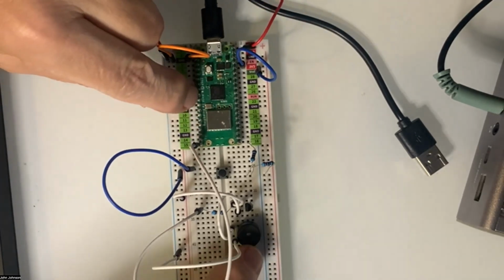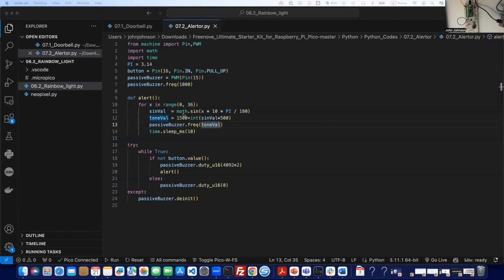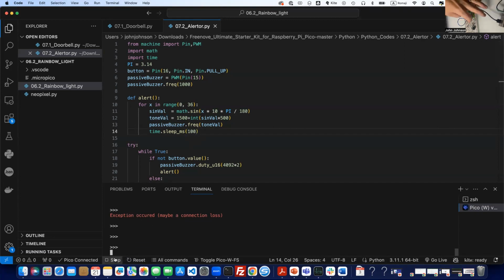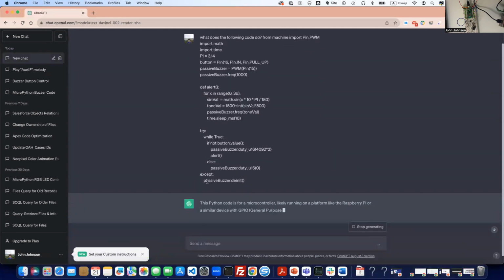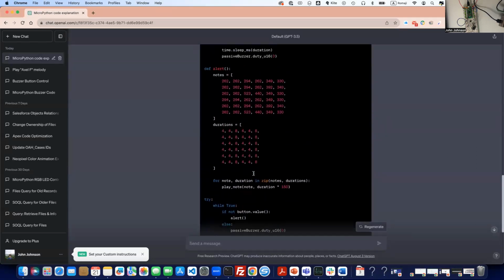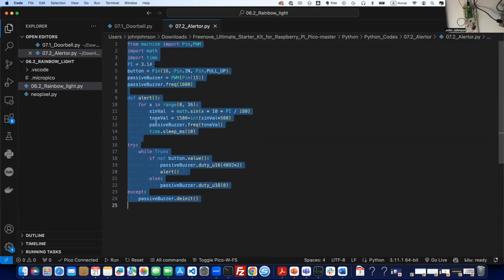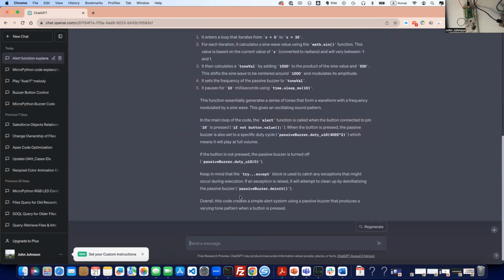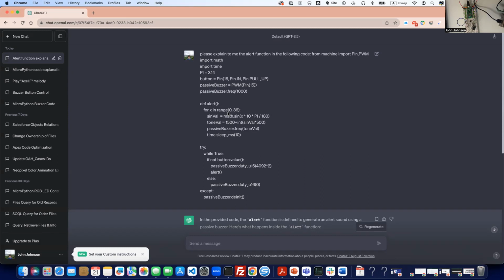Project 7.2 - Alertor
Similar project to before, using the passive buzzer and using PWM to modulate sound. We bust out ChatGPT to get some explanations and riffs on our code. Enjoy!